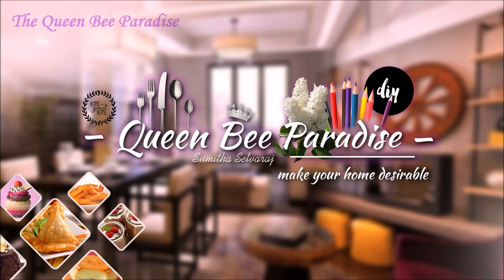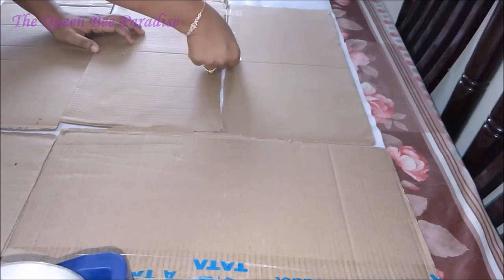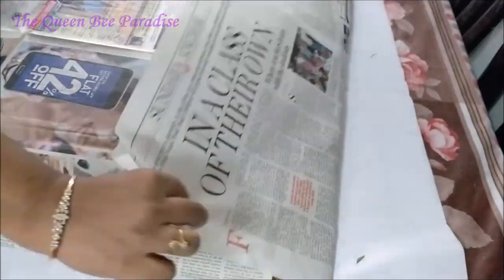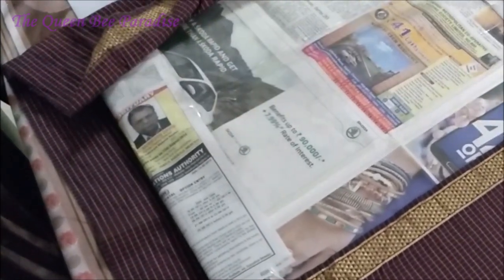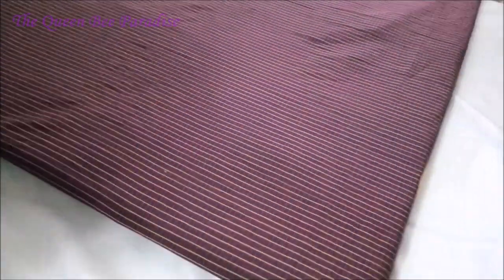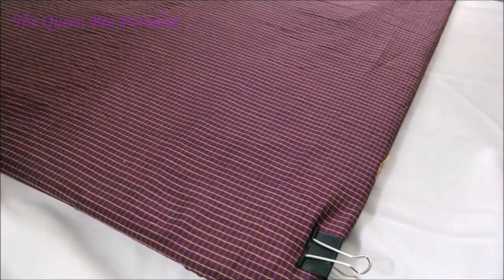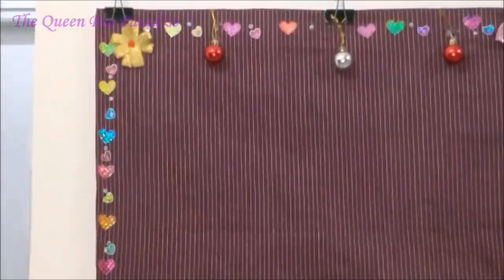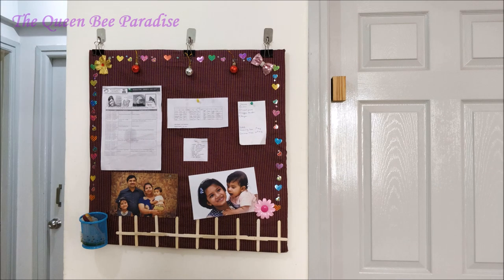DIY Notice board for Kids- Using Cardboard - Best Out of Waste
How to make a Pin up board or notice board using waste cardboard  and fabric. Includes a clever mounting technique to mount the notice board firmly without drilling the wall. The

Products mentioned in the Video:
Glue Gun
All fix glue
Binder Clips
3M double table
Cello Tape
heart stickers
disco balls
Commad hook steel (load 2kgs) - I bought from DMART.
If there is no DMART in your locality, you can try these hooks from amazon. please note i have not used them personally.
Stainless steel adhesive hook (load 1.5kgs)